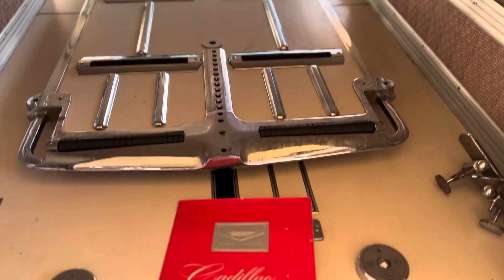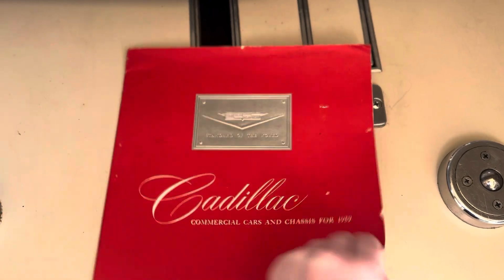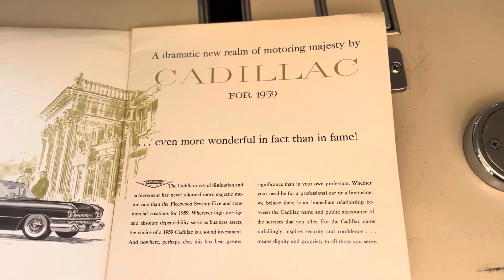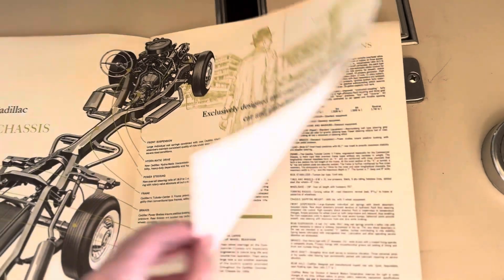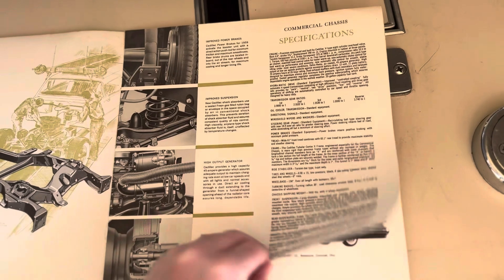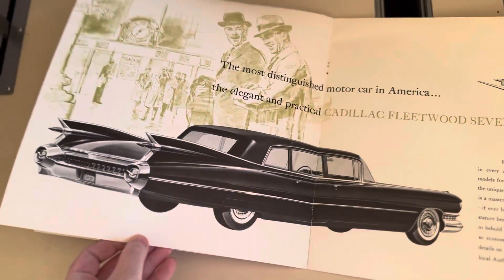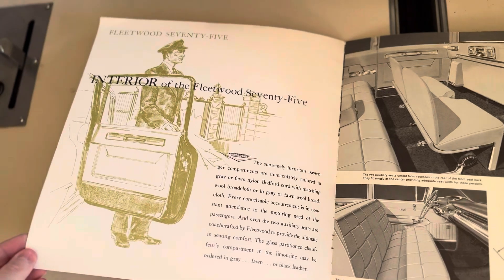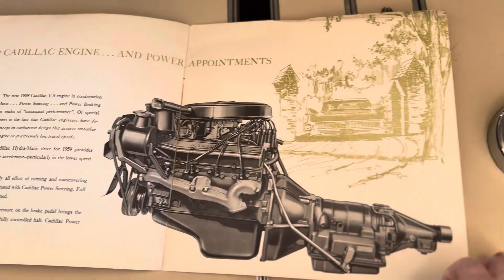1959 Cadillac commercial car brochure! FOR SALE